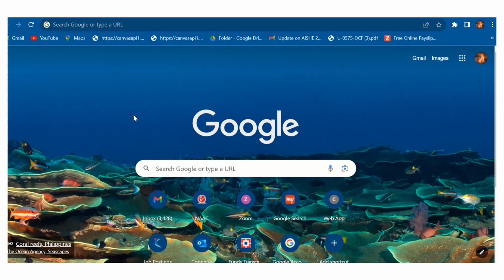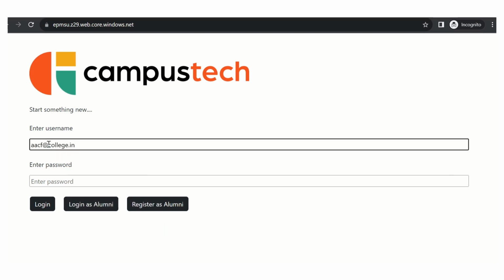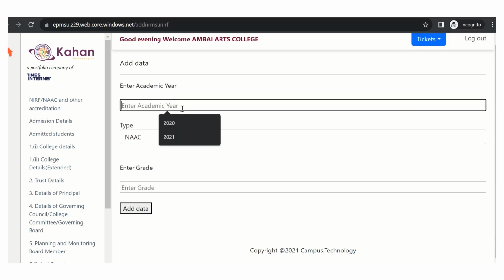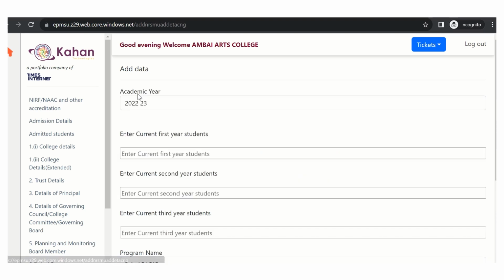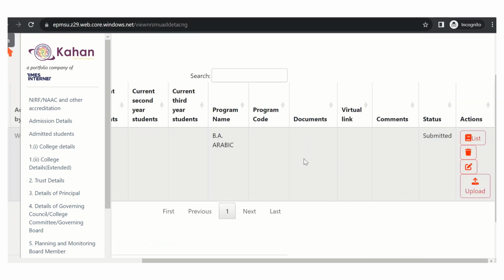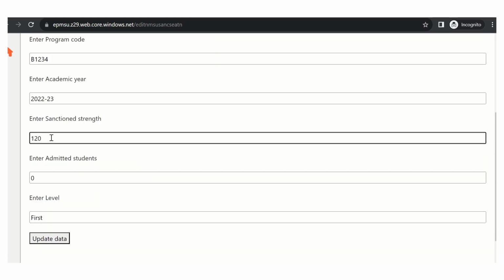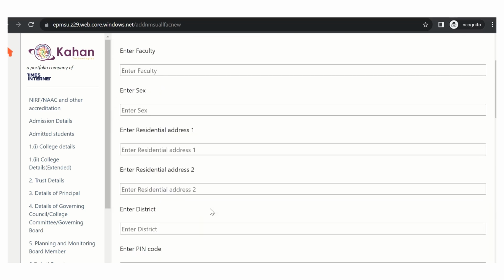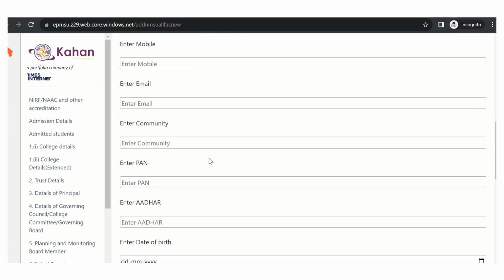How to upload data